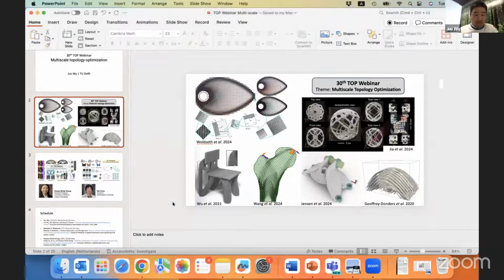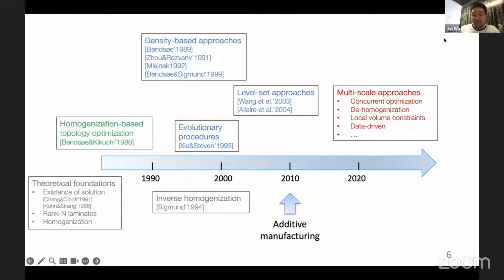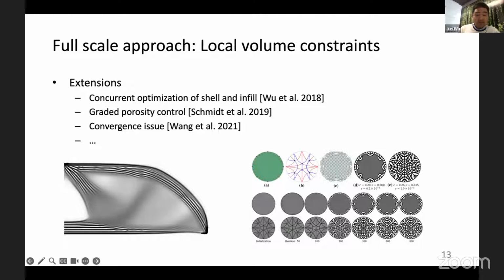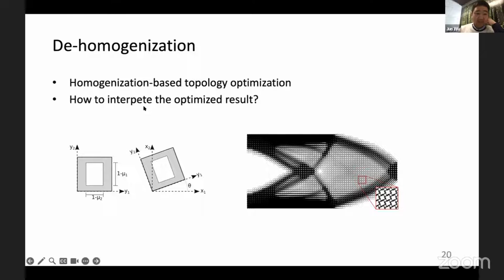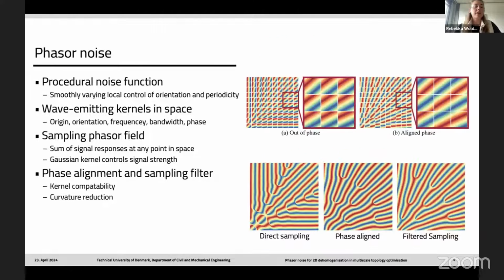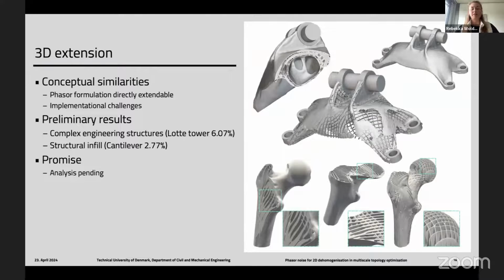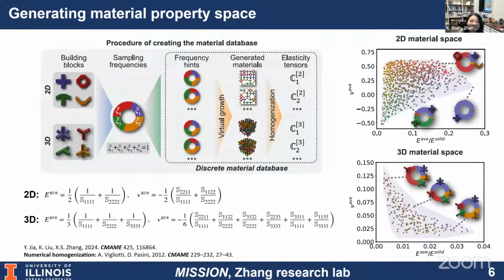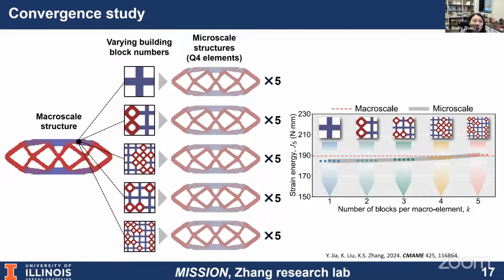TOP Webinar 30: Multiscale Topology Optimization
0:00:00 Opening
Host: Jun Wu (TU Delft, Netherlands)

1 – Jun Wu, TU Delft, Netherlands
Jun Wu, Ole Sigmund, and Jeroen P. Groen. “Topology optimization of multi-scale structures: a review.”
Structural and Multidisciplinary Optimization 63 (2021): 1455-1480.

0:29:30
2 – Rebekka V. Woldseth, DTU Denmark
Rebekka V. Woldseth, J. Andreas Bærentzen, and Ole Sigmund. “Phasor noise for dehomogenisation in 2D multiscale topology optimisation.” Computer Methods in Applied Mechanics and Engineering 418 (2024): 116551.

0:41:50
3 – Xiaojia Shelly Zhang, University of Illinois at Urbana Champaign, US
Yingqi Jia, Ke Liu, and Xiaojia Shelly Zhang. “Topology optimization of irregular multiscale structures with tunable responses using a virtual growth rule.” Computer Methods in Applied Mechanics and Engineering 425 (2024): 116864.